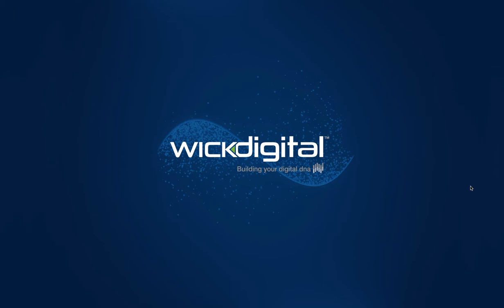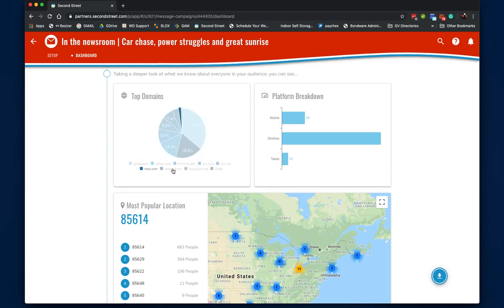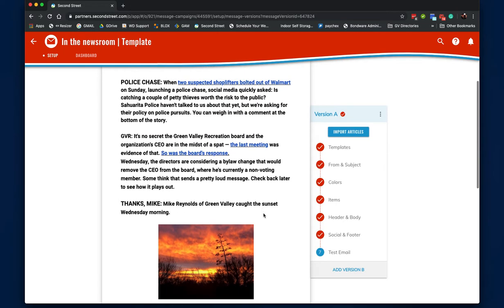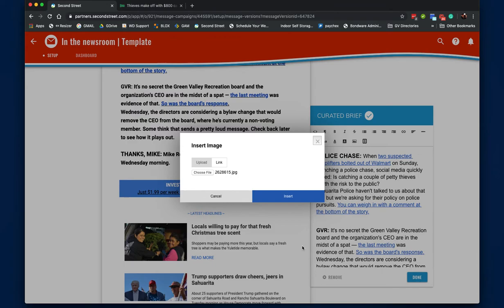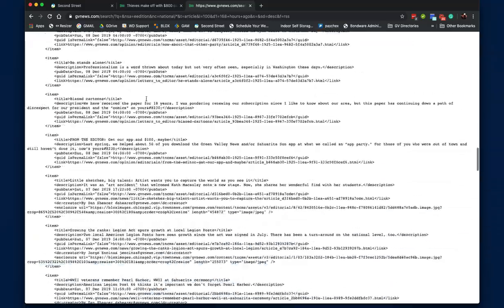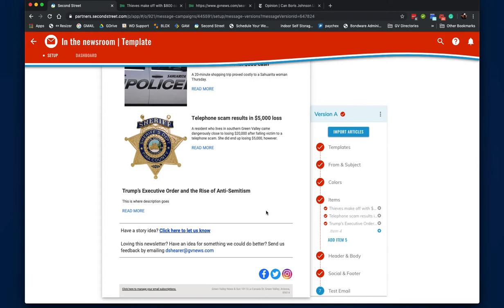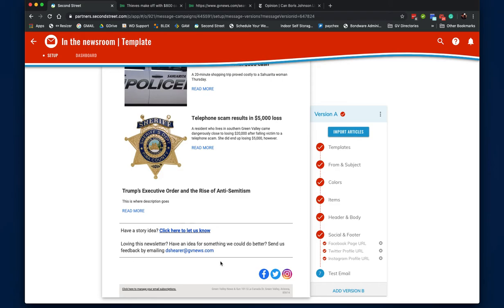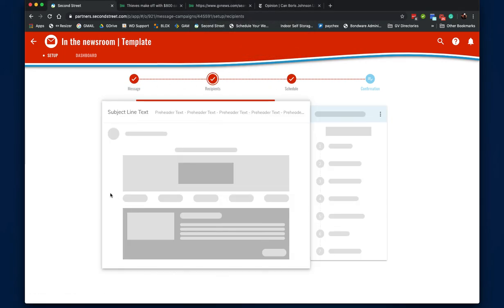Second Street Email Tutorials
How to create and send out email newsletters on Second Street.